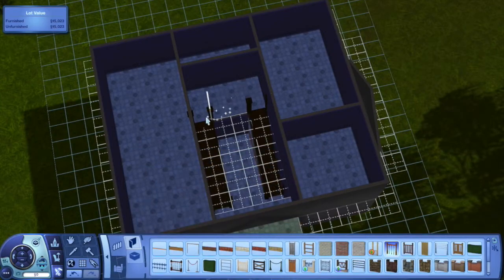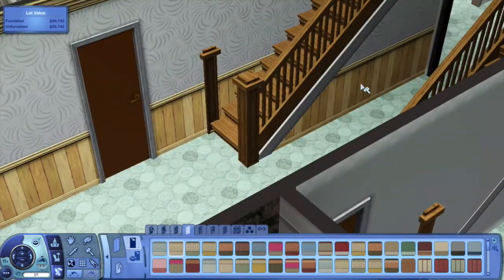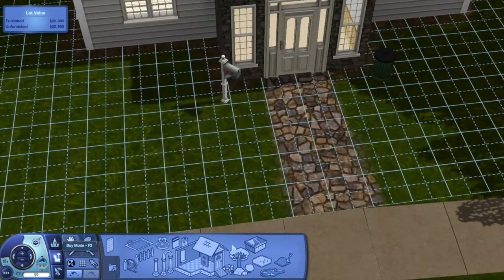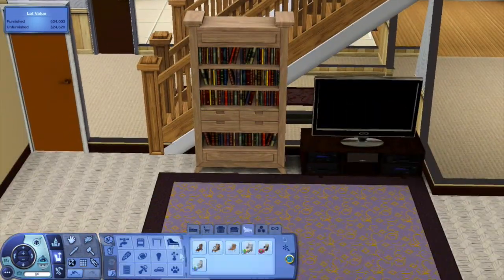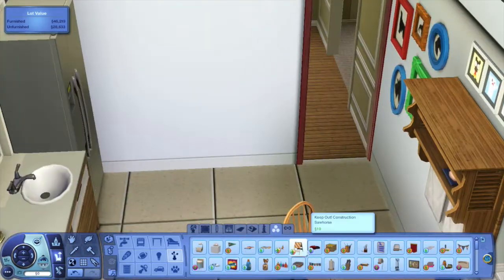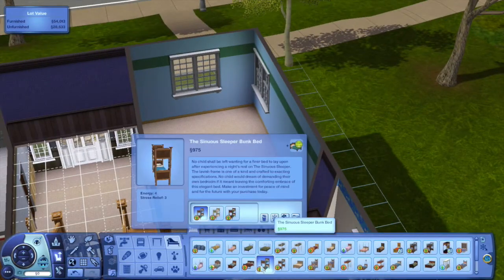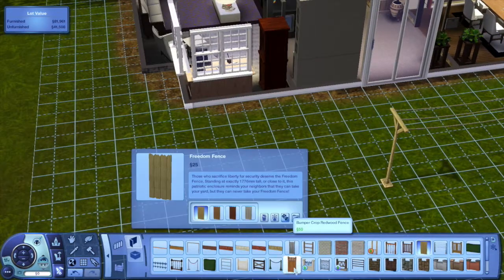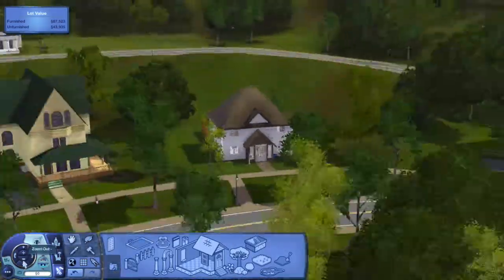The Sims 3 speed build - Beginner House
This is my first speed build in the sims 3.